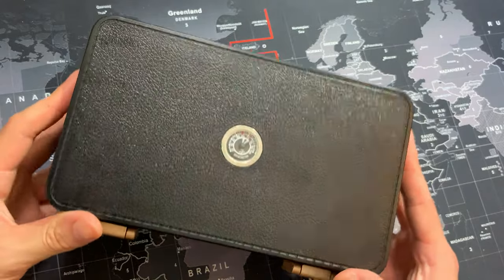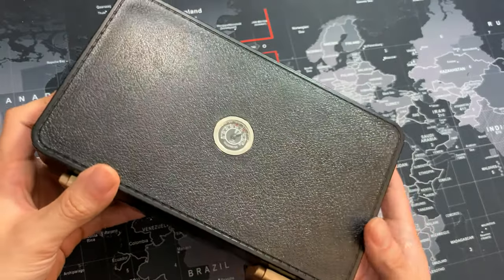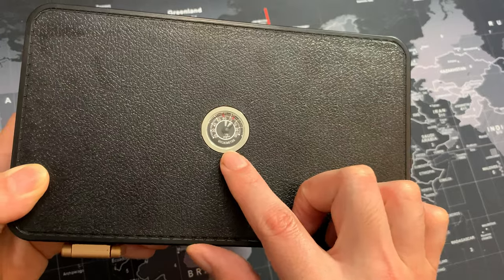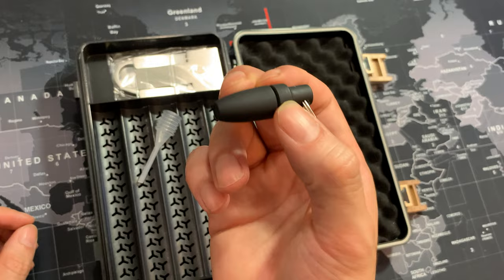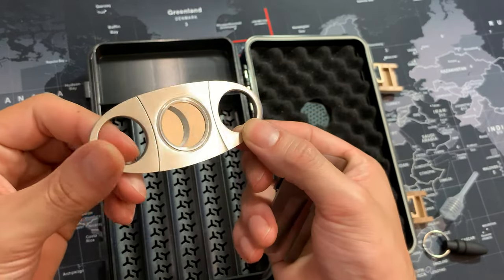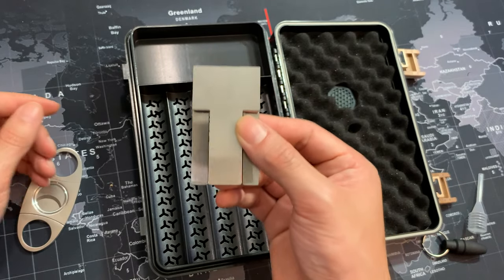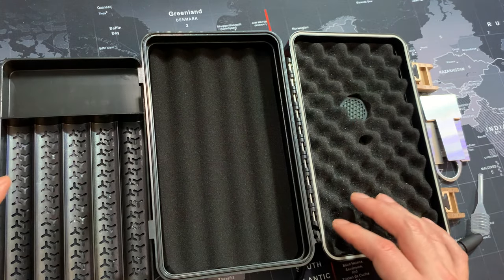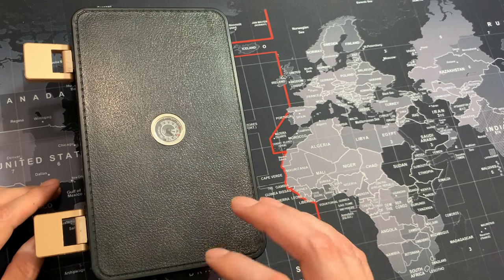PLAYWITH Travel Cigar Humidor Box Review (8-10 count)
PLAYWITH Travel Cigar Humidor Box

One of the most appreciated features of this humidor box is the integrated hygrometer. While many travel humidors lack this essential tool, the PLAYWITH humidor box includes it, providing an accurate and convenient way to monitor the humidity levels inside. This addition sets it apart from other similar products on the market, highlighting the brand's commitment to meeting the needs of discerning cigar aficionados.

The attention to detail and quality materials used in this humidor box are evident when inspecting the included accessories. All the accessories, such as the cutter, punch, and aerator, are meticulously crafted from high-quality stainless steel. This choice of material ensures durability and longevity, ensuring that these essential tools will withstand frequent use without compromising their performance.

Whether you are embarking on a leisurely trip or simply wanting to keep your cigars in perfect condition while on the move, the PLAYWITH Travel Cigar Humidor Box is more than capable of meeting your expectations. Its overall quality, thoughtful design, and high-end accessories make it a fantastic choice that will undoubtedly enhance your cigar-smoking experience.